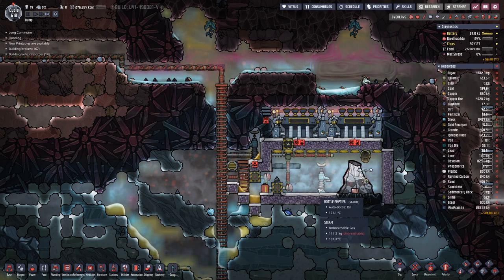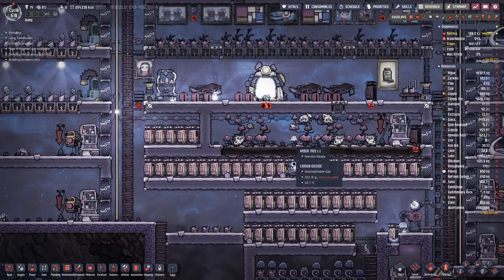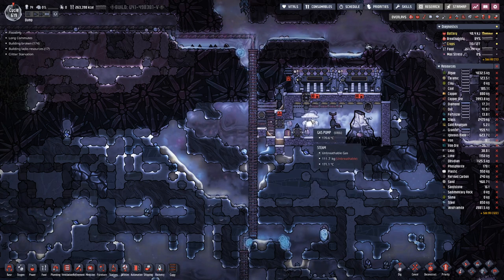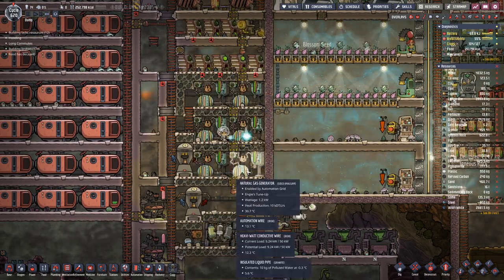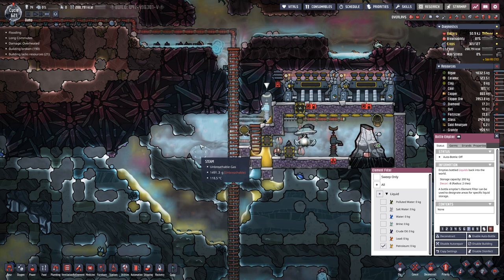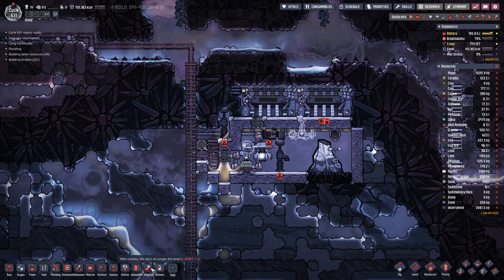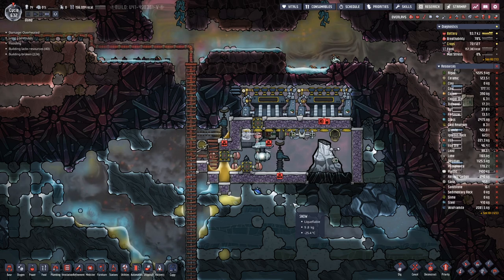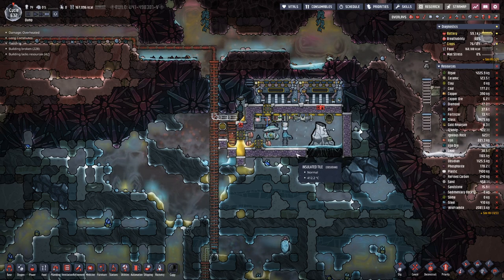Oxygen not Included - S1E85: Fixing the Iron Volcano